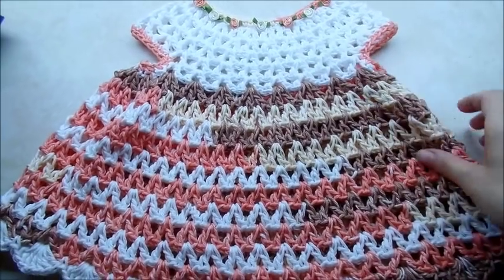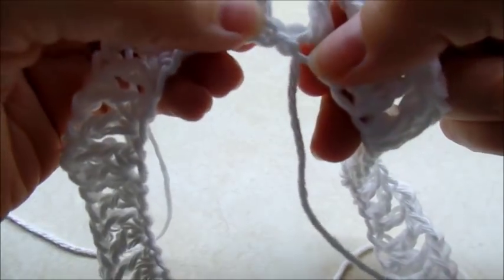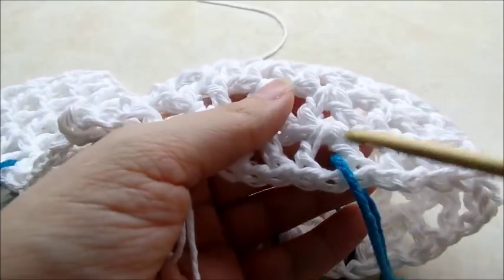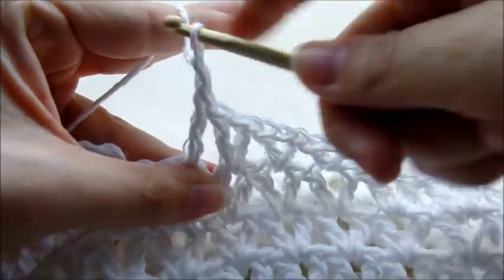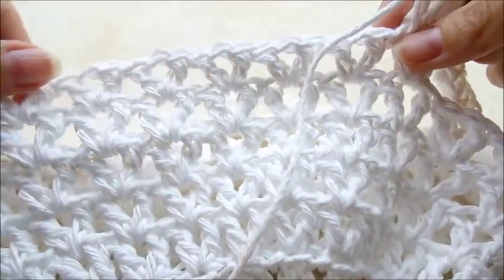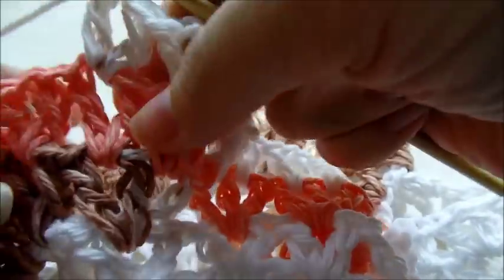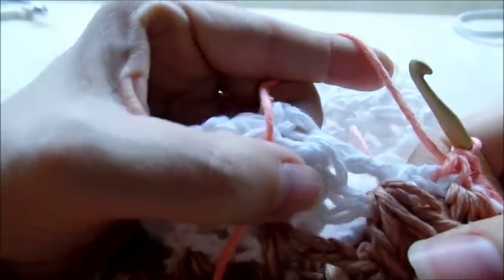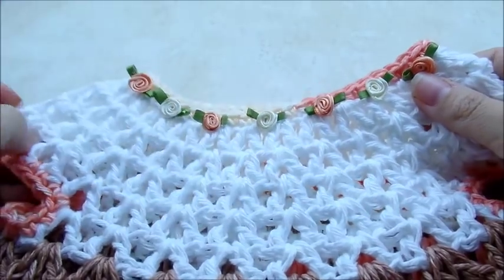Easy to Crochet Toddler Dress | Spring or Summer | Bag o day Crochet Tutorial #227